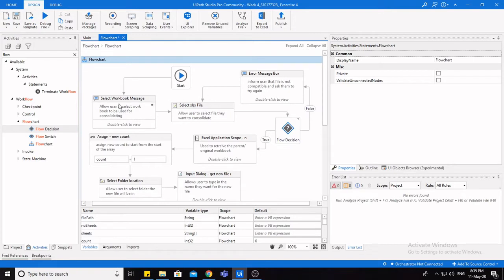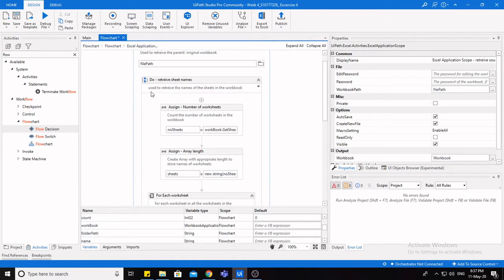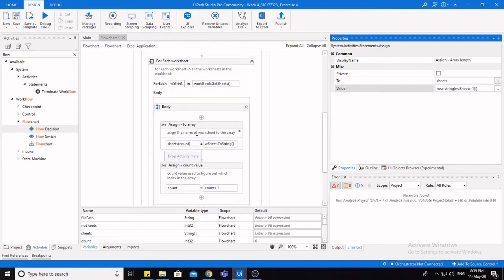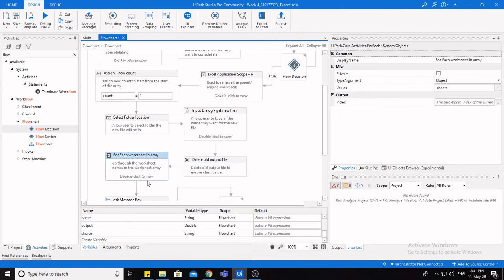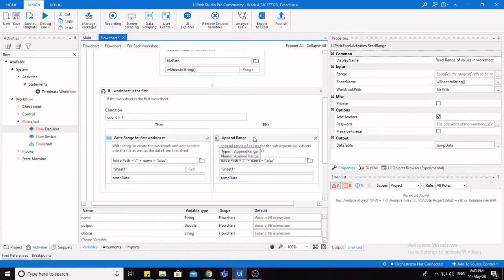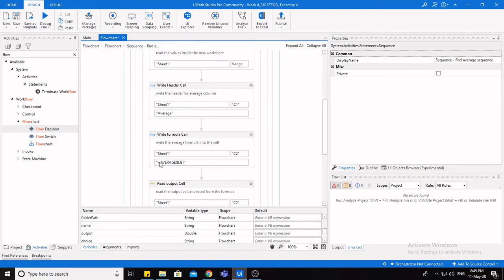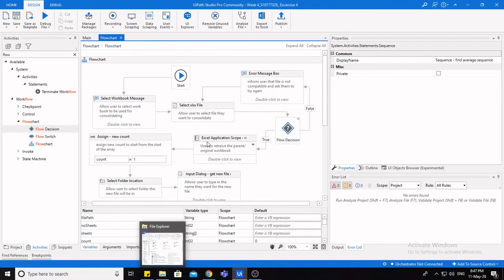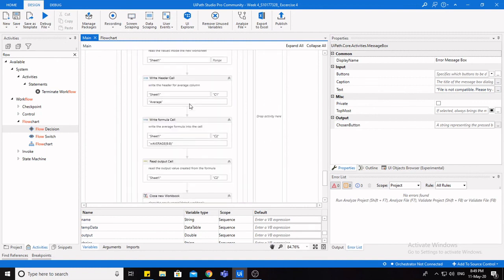TFI Week 4 Excercise Uipath